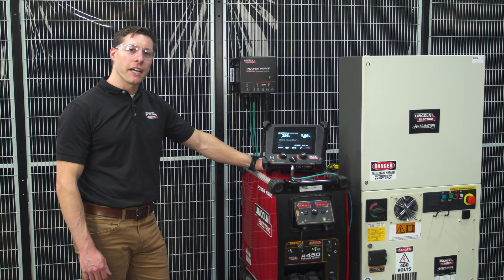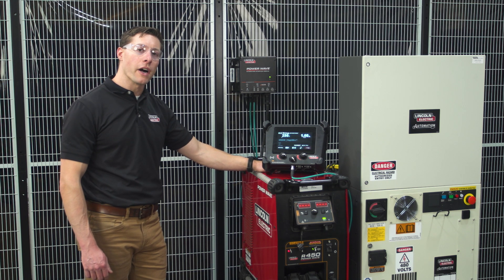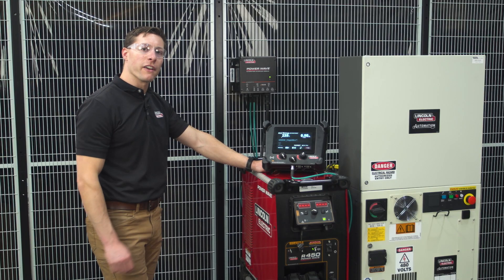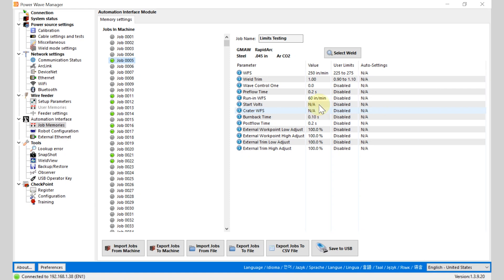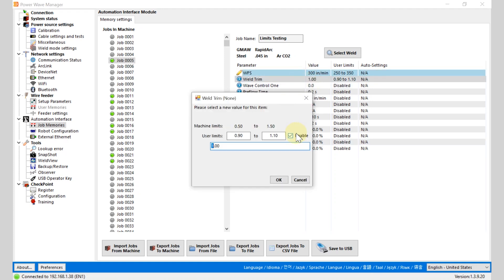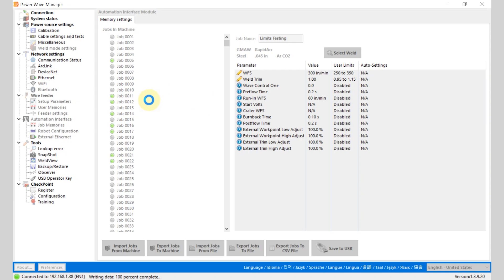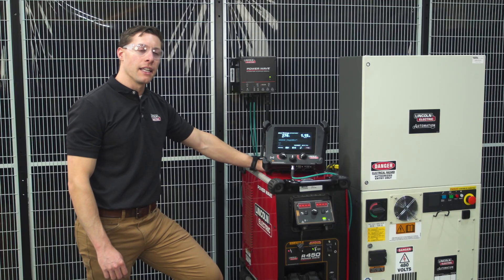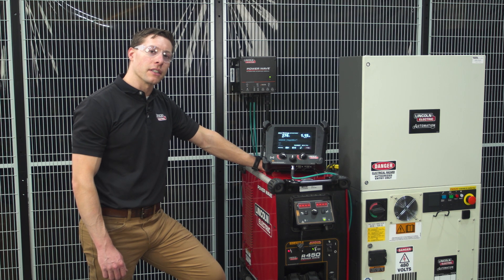Configuring User Limit Settings with the Power Wave® Automation Interface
Watch this video to learn how to apply limit settings for Job Modes using the Power Wave® Automation Interface for robotics, mechanized, or hard automation setups.